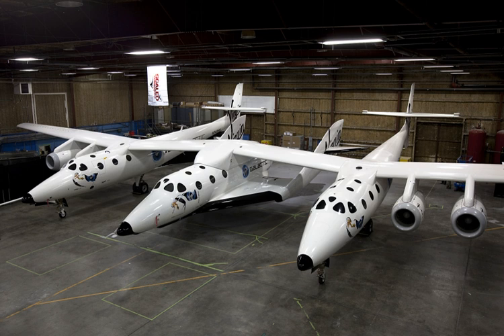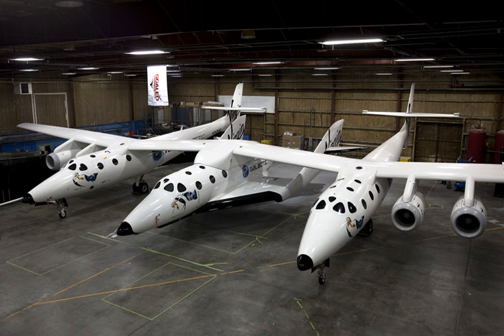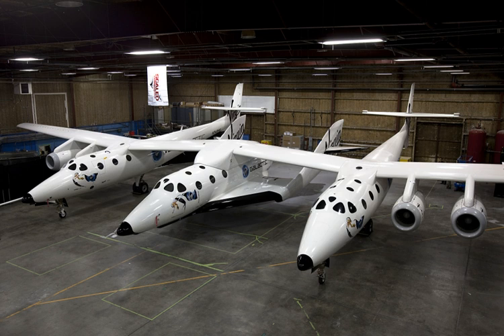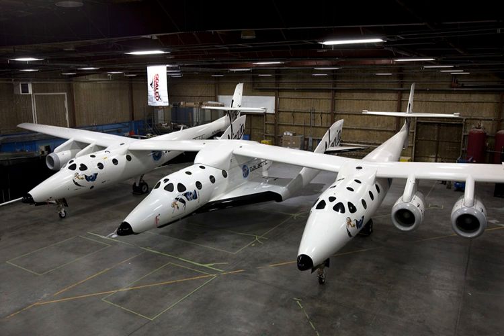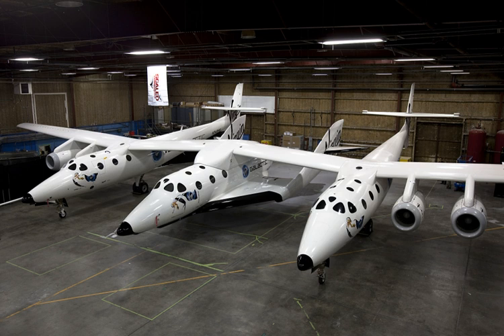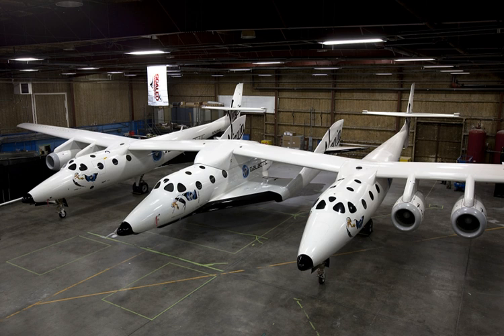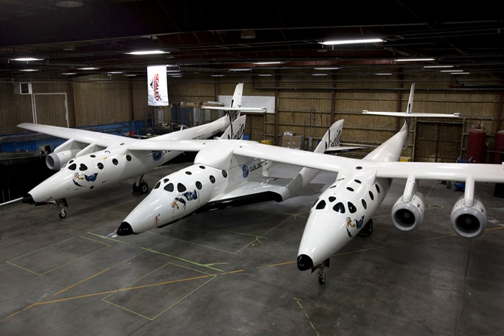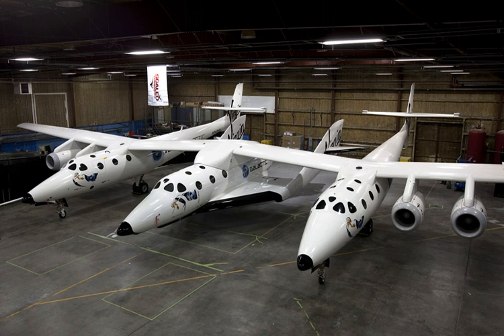SpaceShipTwo | Wikipedia audio article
00:01:48 1 Design overview
00:05:09 2 Fleet and launch sites
00:05:19 2.1 Fleet history
00:06:26 2.2 Launch sites
00:06:56 2.3 Ships in class
00:07:05 3 Development
00:07:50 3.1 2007 test explosion
00:08:31 3.2 Rocket engine
00:09:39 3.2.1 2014 change of engine
00:10:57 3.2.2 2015: another fuel change
00:11:37 3.2.3 RocketMotorTwo
00:12:35 3.3 Test flights
00:12:43 3.3.1 Testing VSS iEnterprise/i
00:13:58 3.3.2 October 2014 crash
00:15:24 3.3.3 VSS iUnity/i
00:17:18 3.4 Costs
00:17:40 4 Commercial operation
00:19:18 4.1 NASA sRLV program
00:20:06 4.2 Future spacecraft
00:20:36 5 Specifications

- Socrates

SUMMARY
The Scaled Composites Model 339 SpaceShipTwo (SS2) is an air-launched suborbital spaceplane type designed for space tourism. It is manufactured by The Spaceship Company, a California-based company owned by Virgin Galactic.
SpaceShipTwo is carried to its launch altitude by a Scaled Composites White Knight Two, before being released to fly on into the upper atmosphere powered by its rocket engine. It then glides back to Earth and performs a conventional runway landing. The spaceship was officially unveiled to the public on 7 December 2009 at the Mojave Air and Space Port in California. On 29 April 2013, after nearly three years of unpowered testing, the first one constructed successfully performed its first powered test flight.Virgin Galactic plans to operate a fleet of five SpaceShipTwo spaceplanes in a private passenger-carrying service and has been taking bookings for some time, with a suborbital flight carrying an updated ticket price of US$250,000. The spaceplane could also be used to carry scientific payloads for NASA and other organizations.On 31 October 2014, during a test flight, VSS Enterprise, the first SpaceShipTwo craft, broke up in flight and crashed in the Mojave desert. A preliminary investigation suggested the feathering system, the craft's descent device, deployed too early. One pilot was killed; the other was treated for a serious shoulder injury after parachuting from the stricken spacecraft.The second SpaceShipTwo spacecraft, VSS Unity, was unveiled on 19 February 2016.
The vehicle is undergoing flight testing. Its first flight to space (above 50 miles altitude), VSS Unity PF04, took place on December 13, 2018.